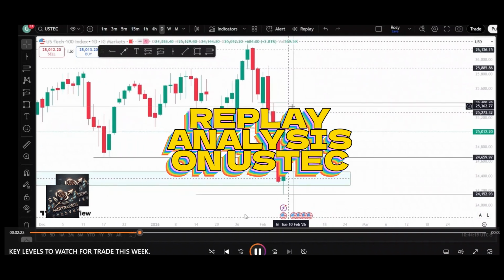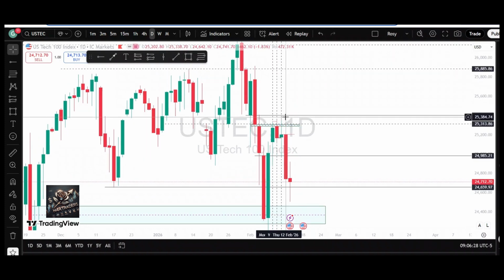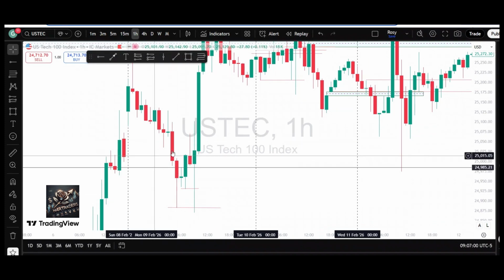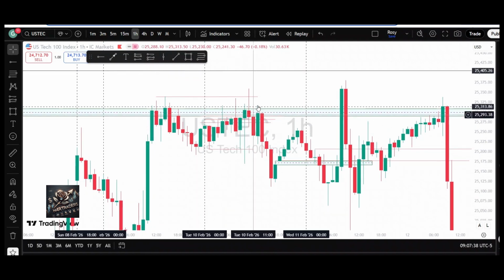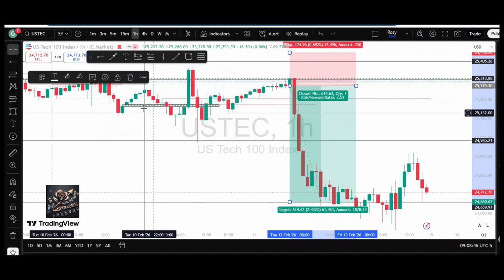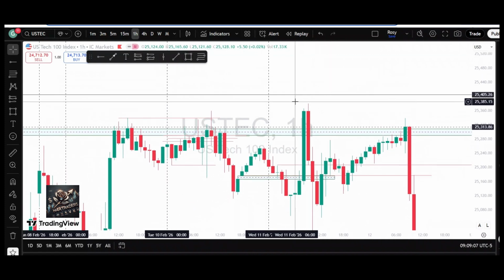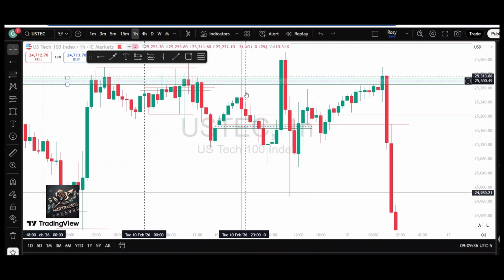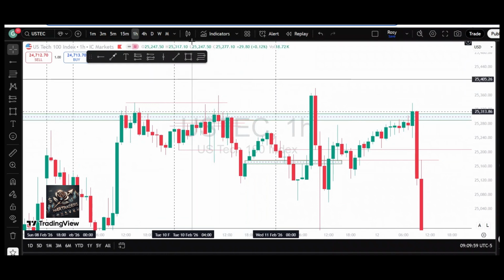USTEC REVIEW FOR THE WEEK.